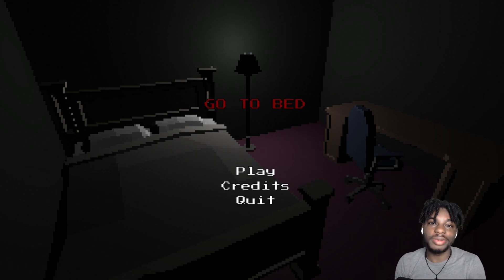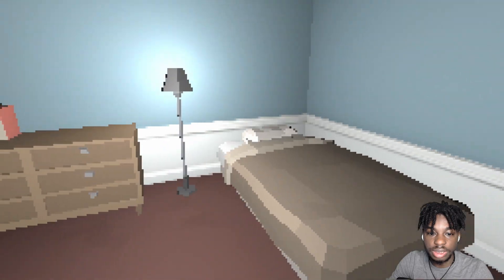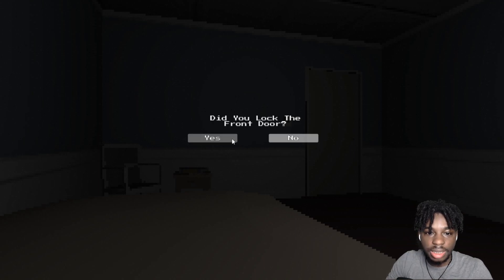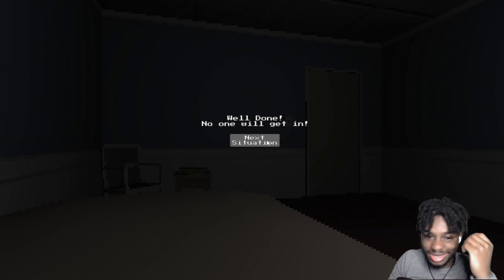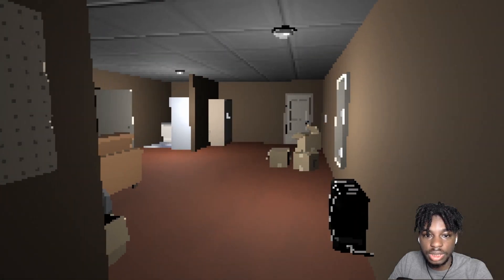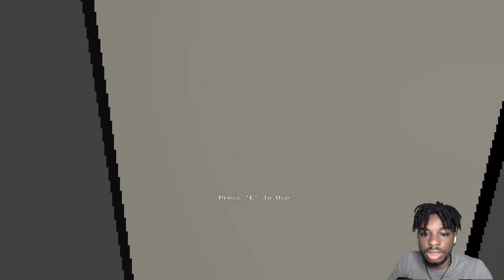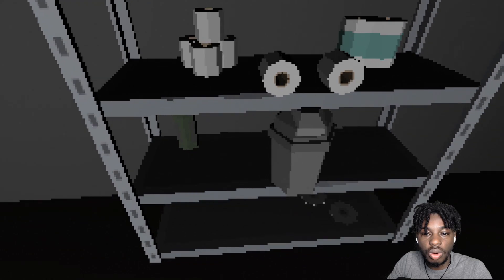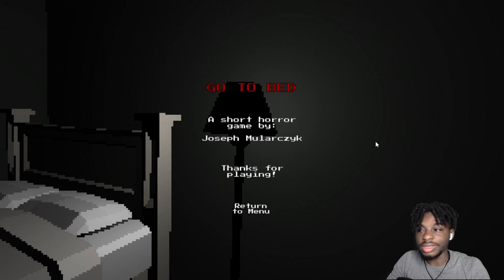DO YOU HIDE YOUR KNIVES BEFORE BED??? | GO TO BED (Full Game)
And lock your door, arm your security, and close your windows? lol
Thanks for clicking on the video, and as always I hope you guys enjoy it and join me on my journey to success on YouTube.